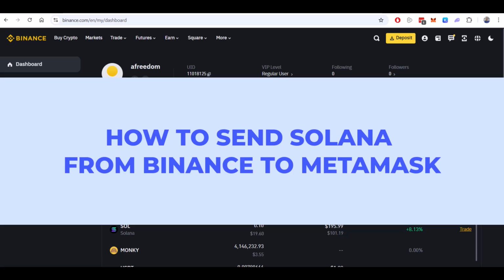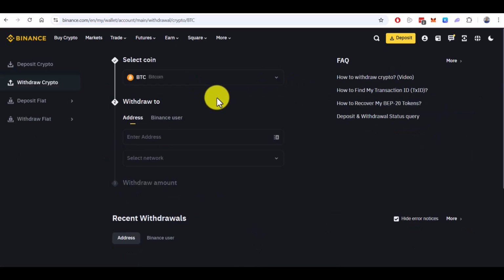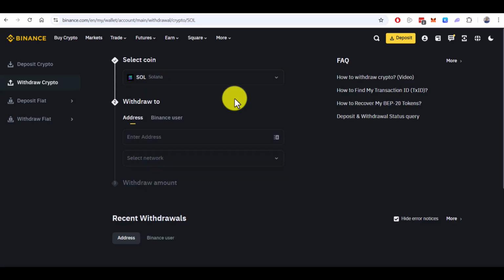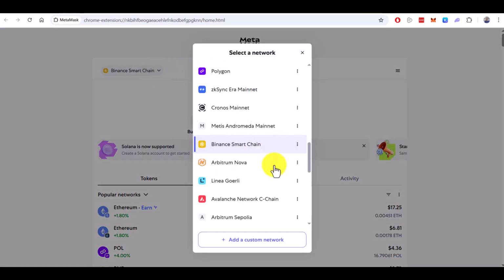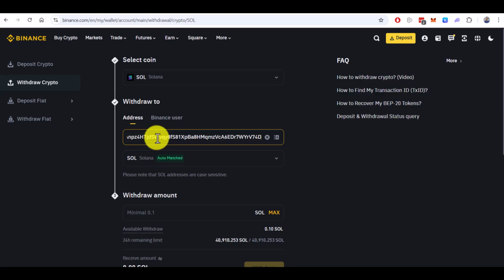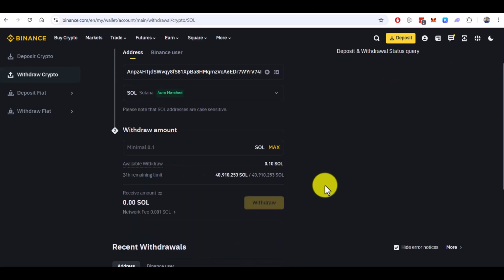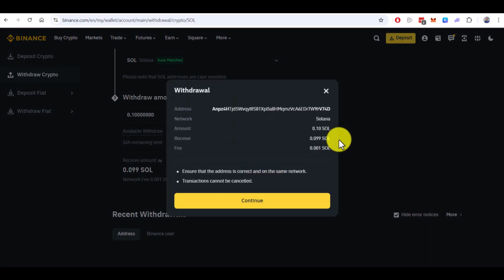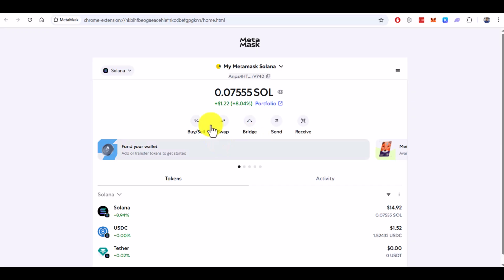How to Send Solana From Binance to Metamask (Step by Step)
In this quick video I will show you How to Send Solana From Binance to Metamask (Step by Step).

Learn how to seamlessly transfer Solana (SOL) from Binance to MetaMask in this comprehensive guide. This step-by-step tutorial covers everything you need to know about sending SOL tokens across different wallets and exchanges. Whether you're looking to move your Solana from Binance to MetaMask, Phantom, or vice versa, we've got you covered.

Discover the intricacies of transferring SOL between various platforms, including Binance, MetaMask, and Phantom wallet. We'll walk you through the process of initiating transactions, selecting the correct network, and ensuring your funds arrive safely at their destination.

This video also explains how to set up your MetaMask wallet to receive Solana tokens, as well as how to navigate Binance's withdrawal process. Learn about network fees, confirmation times, and best practices for secure transactions.

Whether you're a seasoned crypto enthusiast or new to the world of digital assets, this guide will help you master the art of sending Solana across different platforms. Enhance your understanding of cross-wallet transfers and gain confidence in managing your SOL tokens efficiently.

Don't miss out on this essential knowledge for Solana holders. Watch now to unlock the full potential of your SOL investments and streamline your crypto management skills.